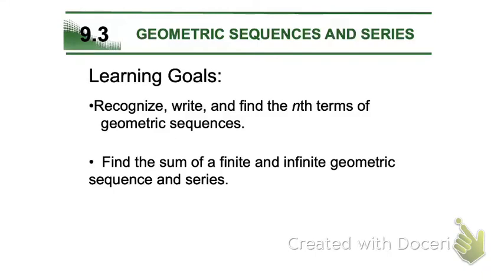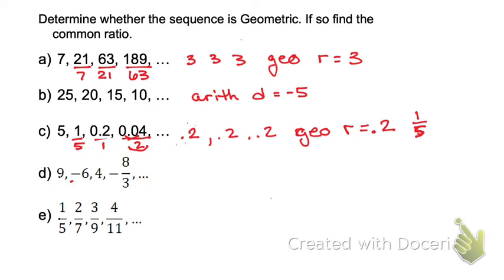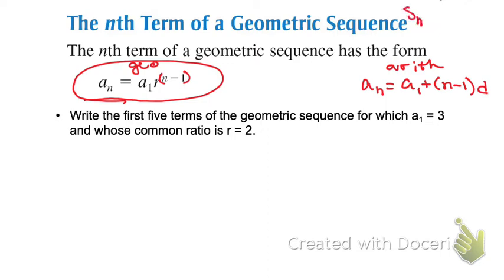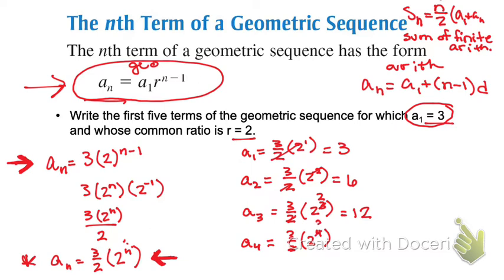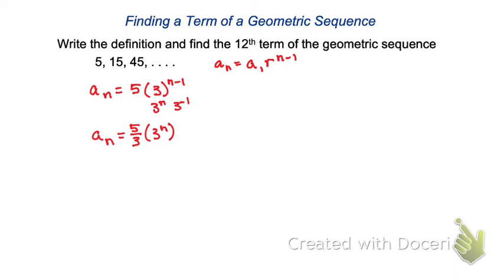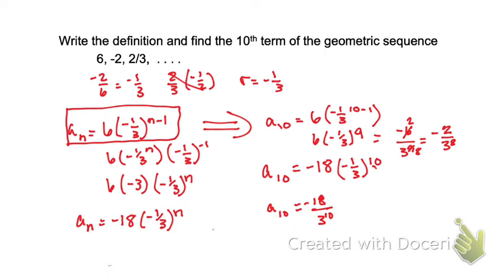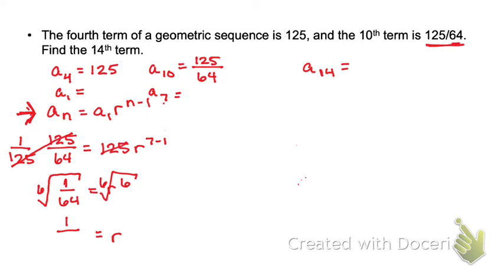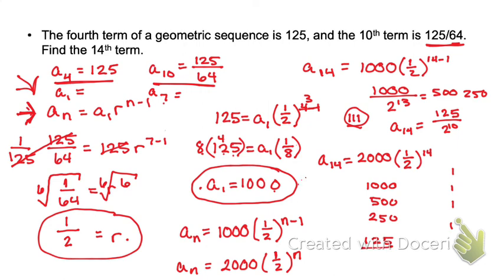PC 9.3 (12/1/2022)